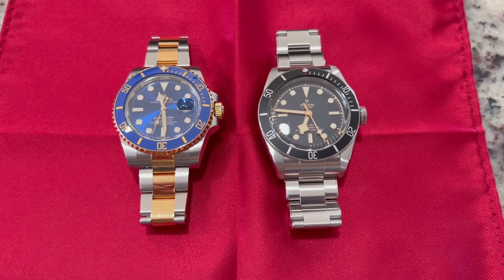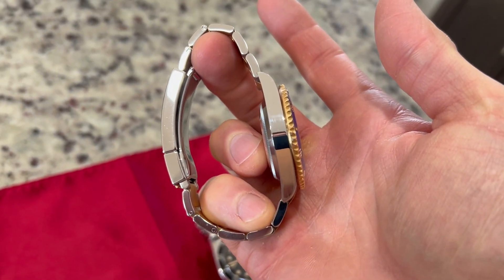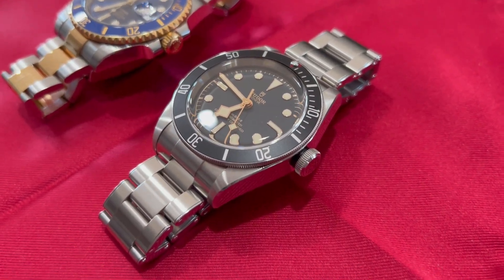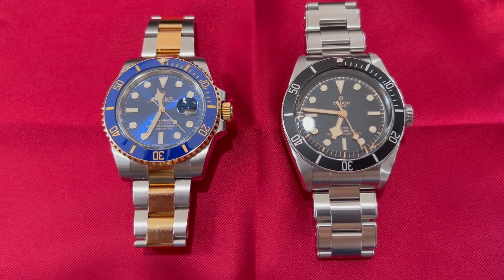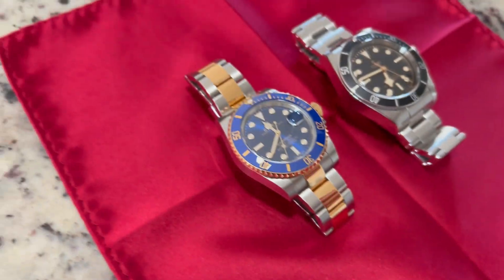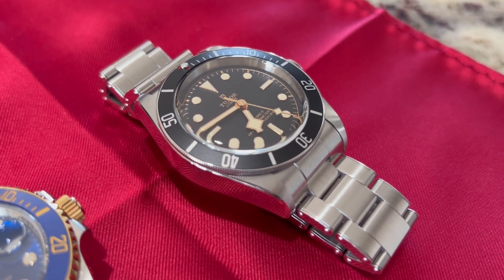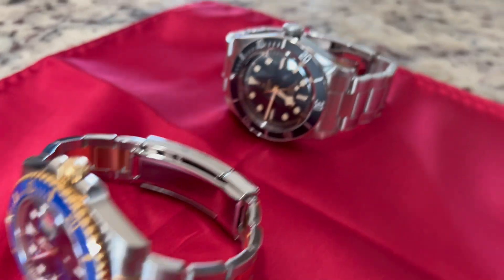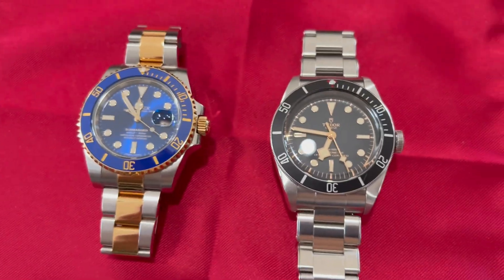Rolex Submariner vs Tudor Black Bay Heritage - Pros/Cons comparison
Comparing two watches that are quite similar overall. I'll let you know which one is my favourite and why.
Rolex Submariner (Bluesy) 116613LB 2017 model
Tudor Black Bay 41 Heritage 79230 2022 model